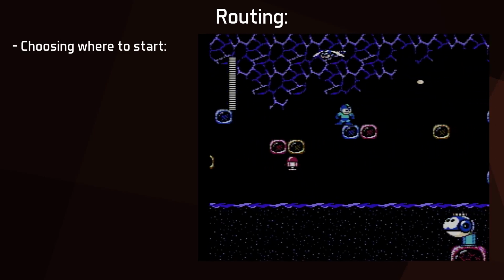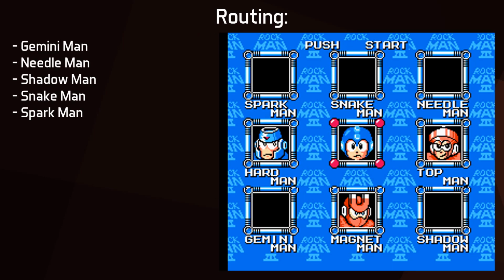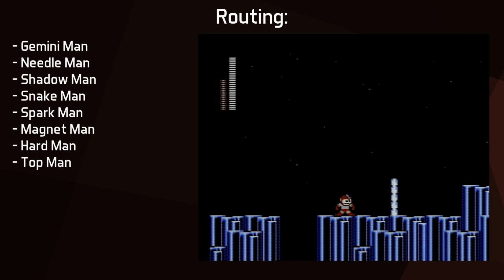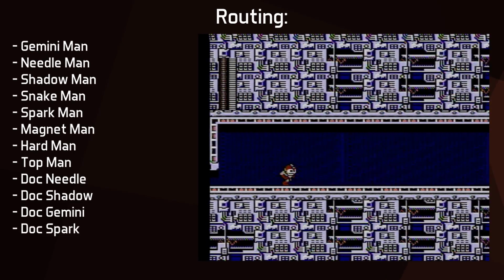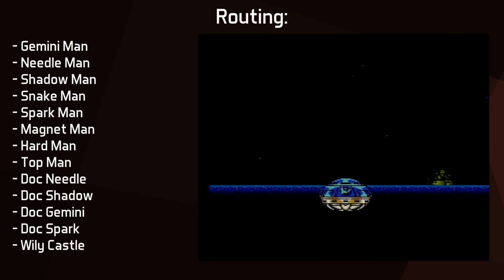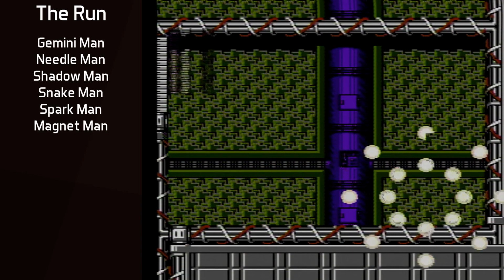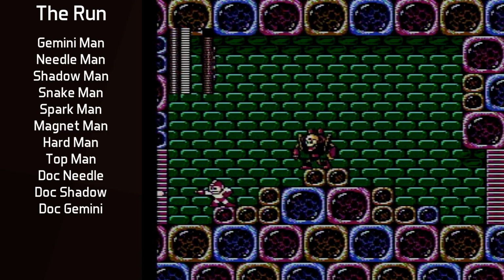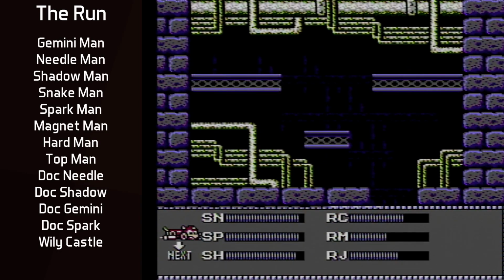Mega Man 3 - No Damage Routing & Run Commentary (Performed in real-time, single segment)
Mega Man 3 without getting hit, performed in real-time by me. Which one's next?